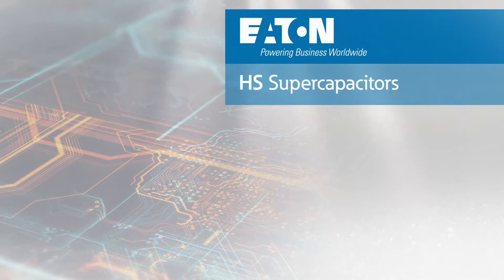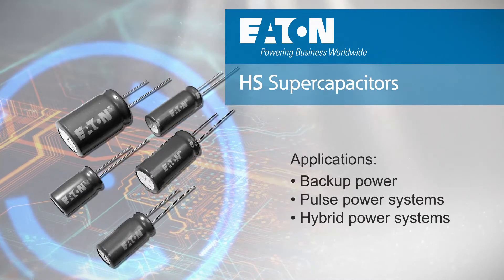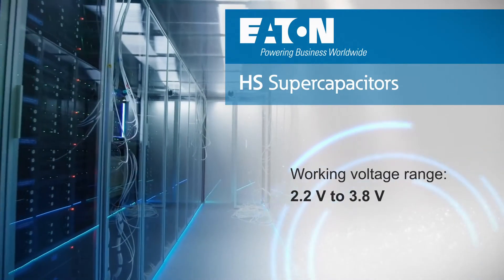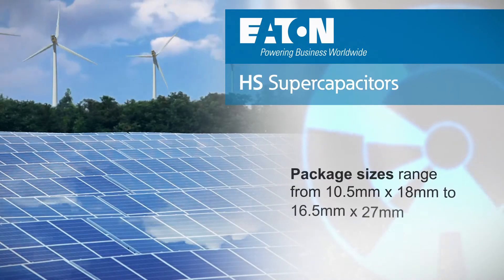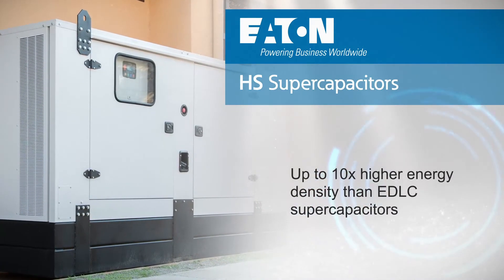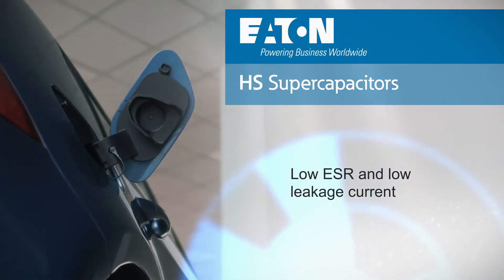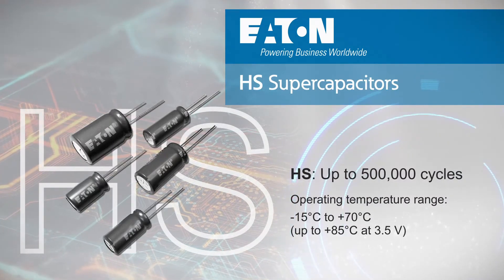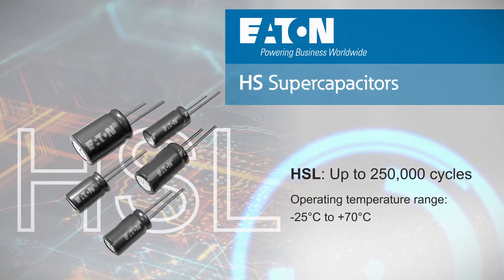Hybrid supercapacitors from Eaton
Eaton HS hybrid supercapacitors are small-footprint, high-power energy storage devices ideal for a host of
energy and industrial applications. Eaton’s HS supercapacitors comprise new proprietary materials. Each supercapacitor has two electrodes, one similar to that of a battery and one a standard supercapacitor electrode. Consequently, their energy densities are closer to those of conventional batteries and up to 10 times higher than standard supercapacitors. HS supercapacitors are maintenance-free with lifetimes of up to 20 years*.

Each hybrid cylindrical cell offers between 30 F and 220 F of capacitance with a maximum working voltage of 3.8 V, an operating temperature range from -25 °C to +70 °C, and ultra-low ESR. HS supercapacitors can be utilized as sole energy storage or alongside batteries to optimize system cost, lifetime, and runtime.  While HSL supercapacitors are optimized for lower temperatures, going down to -25 °C, HS supercapacitors have an extended range to +85 °C and are optimized for higher temperatures.

*Supercapacitor lifetimes vary based on charge voltage and temperature. See Eaton’s application  guidelines or contact your local Eaton sales representative for more information on lifetime estimates.